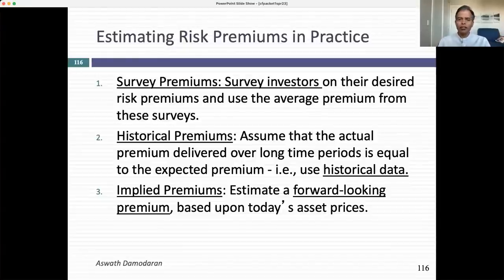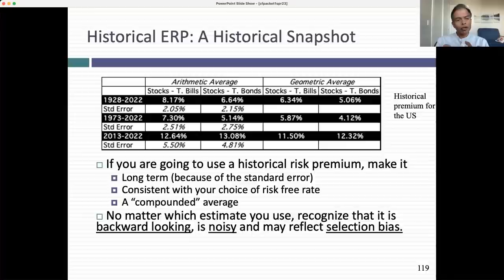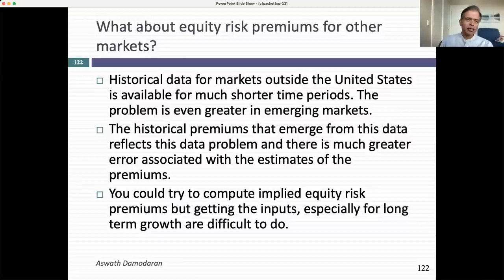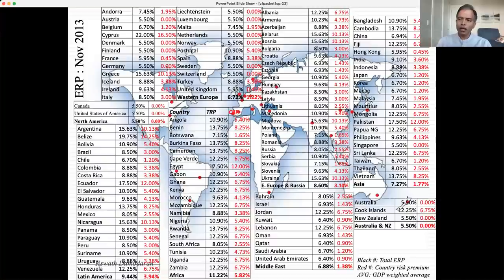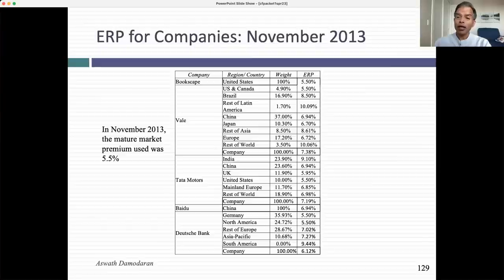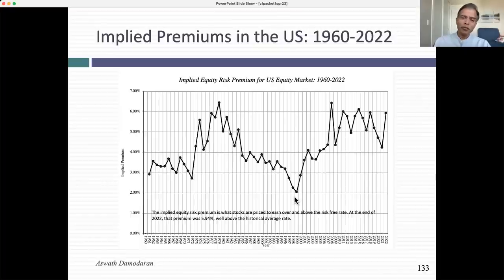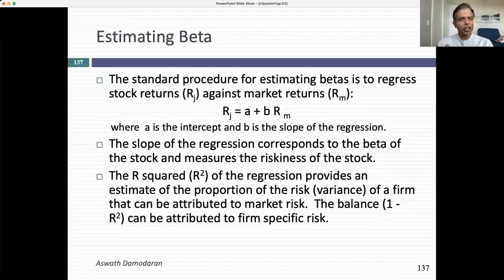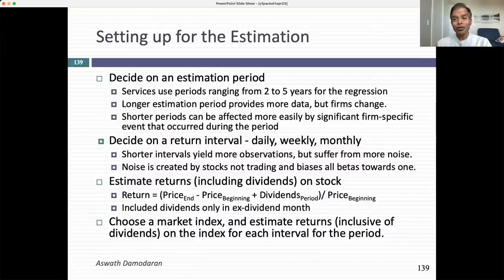Session 7: Equity Risk Premiums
(Please note that this class was entirely on zoom, and that the zoom link went dead for about 2 and a half minutes between 08:45 an 11.15 on the session. Sorry!)
This class was spent talking mostly about equity risk premiums. The key theme to take away is that equity risk premiums don't come from models or history but from our guts. When we (as investors) feel scared or hopeful about everything that is going on around us, the equity risk premium is the receptacle for those fears and hopes. Thus, a good measure of equity risk premium should be dynamic and forward looking. We looked at three different ways of estimating the equity risk premium.
1. Survey Premiums:   I had mentioned survey premiums in class and two in particular - one by Merrill of institutional investors and one of CFOs. You can find the Merrill survey on its research link (but you may be asked for a password).
2. Historical Premiums: We also talked about historical risk premiums.
On the same page, you can pull up my estimates of country risk premiums for about 150 countries from January 2023
The approach that I use for computing country risk premiums at the start of 2023 is described more fully in this post:
3. Implied equity premium: Finally, we computed an implied equity risk premium for the S&P 500, using the level of the index. If you want to try your hand at it, here is my February 2023 update:
Play with the spreadsheet. In fact, try it with today’s index level and T.Bond rate and see what the ERP is right now.
4. Company revenue exposure:  A company's country risk exposure comes from where it does business, not from where it is incorporated.